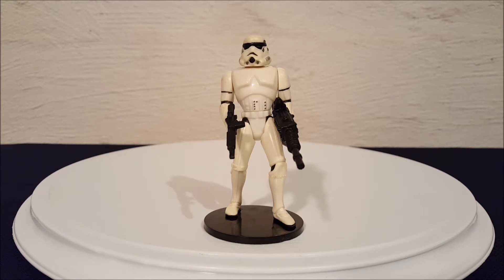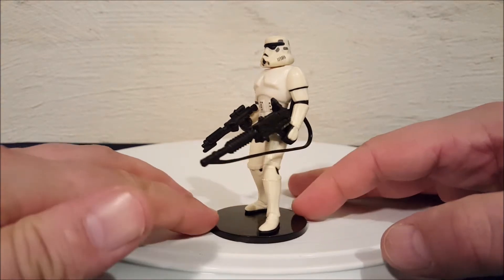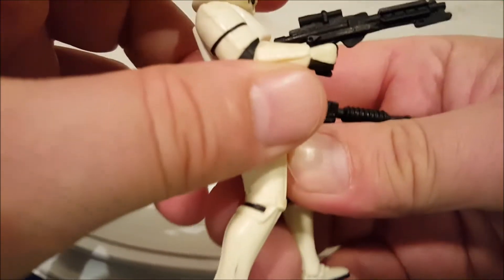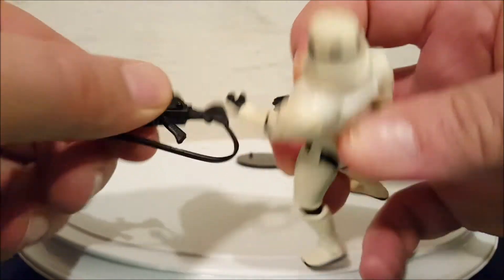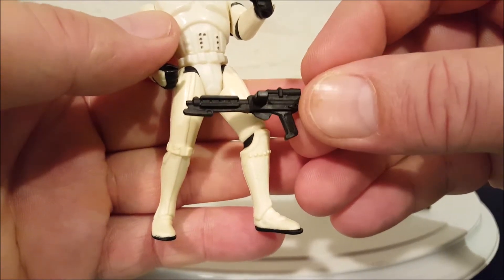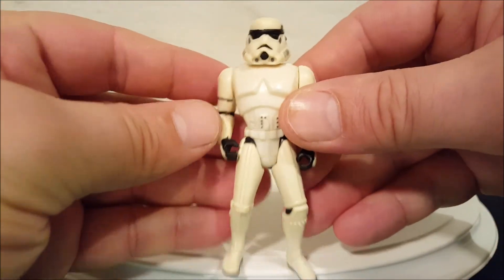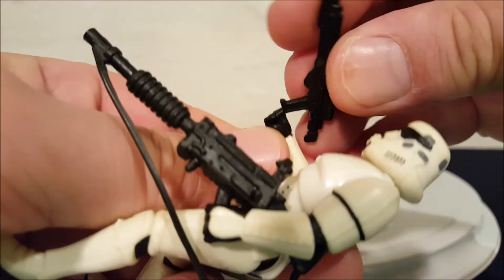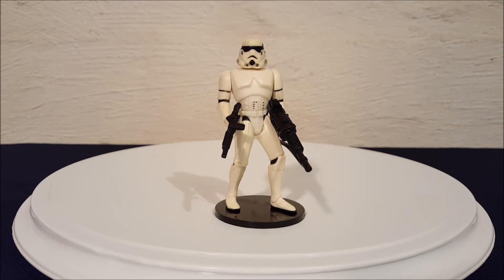Star Wars Stormtrooper POTF